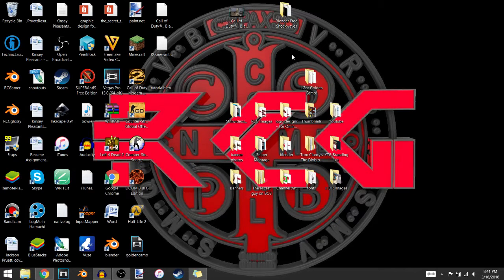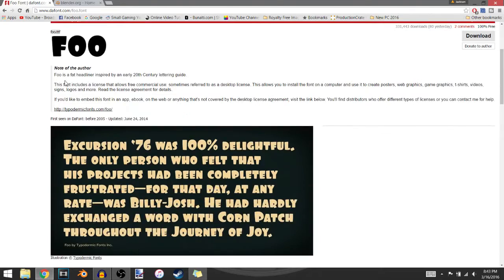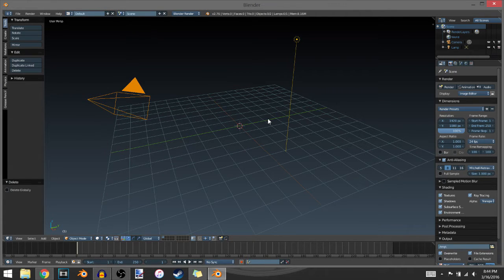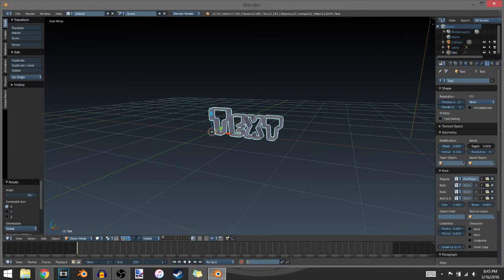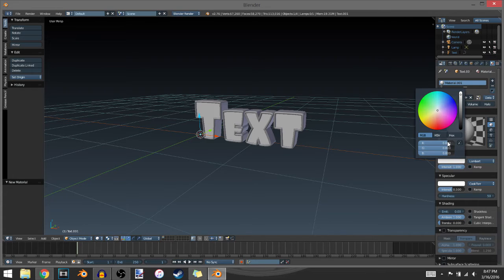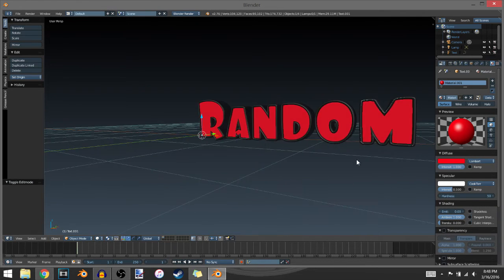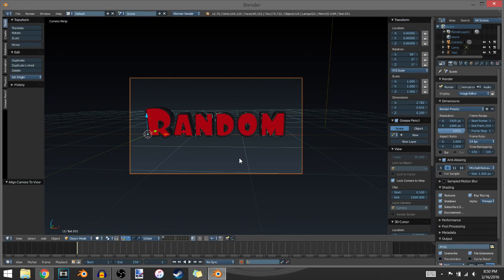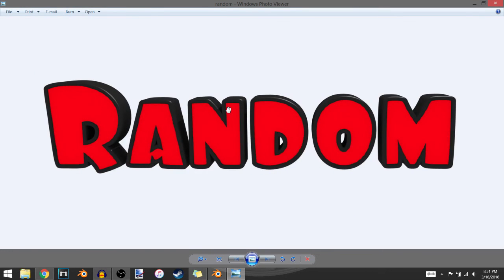(Tutorial) How To Make Epic 3D Text In Blender 2.76!!(Updated)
▼▼▼OPEN ME▼▼▼

▼FACEBOOK!! :D

How's it going guys! This is the first video in my basic blender/channel art series! This is a remake but this is much better than the original! I'm not exactly sure how many I will be doing but it will be at least 5 videos, for starters anyway.

If you read this far I really appreciate you for it :) lots of good info in my descriptions!